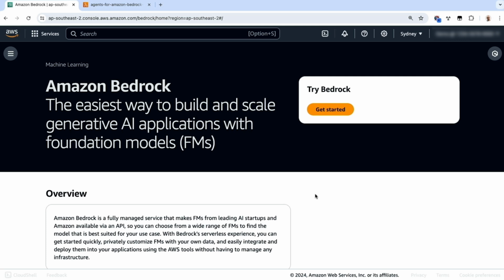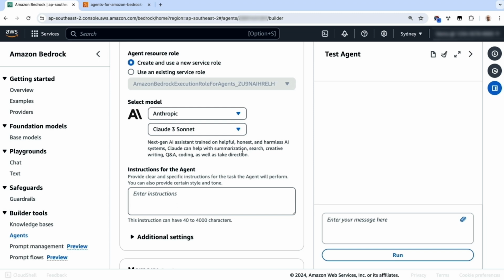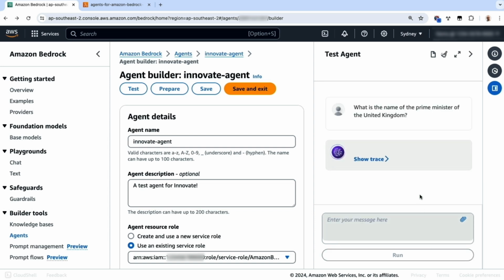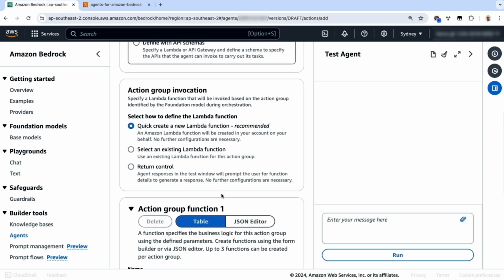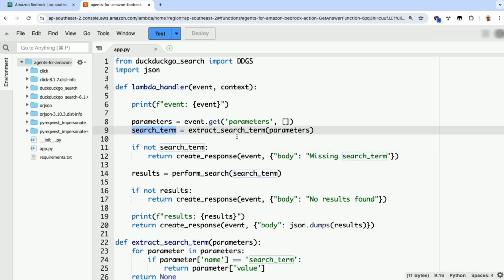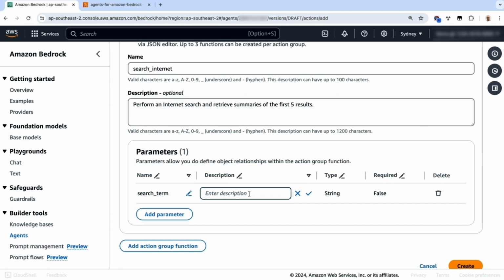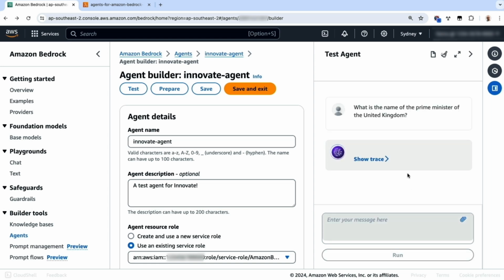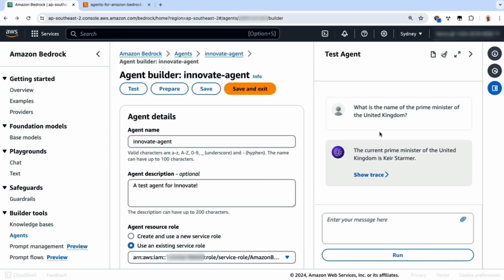Demo 1 Generative AI The secrets of agents